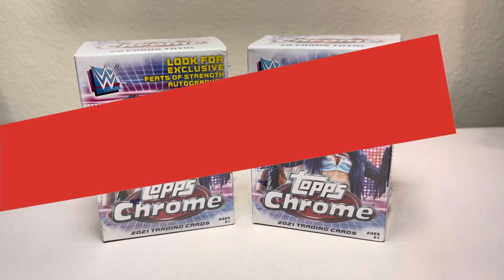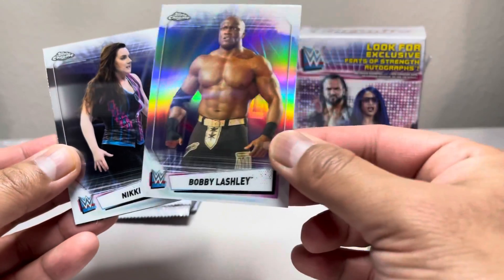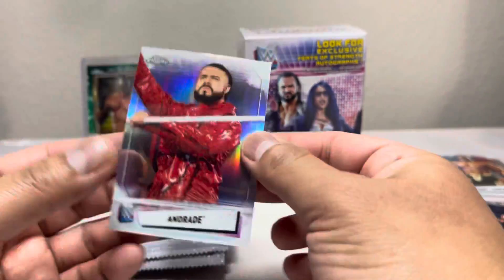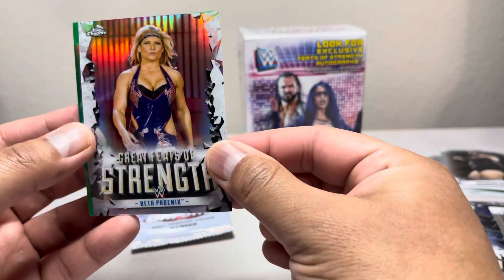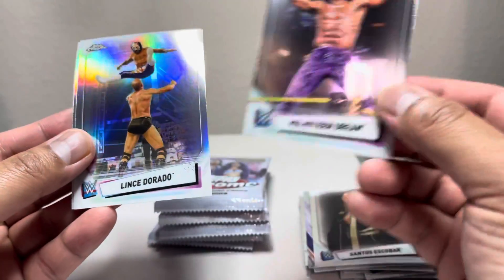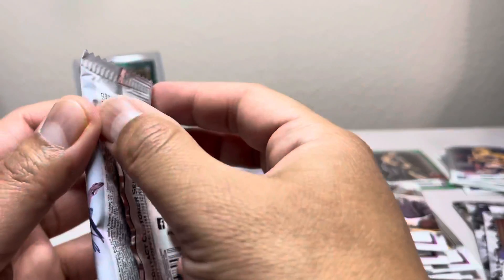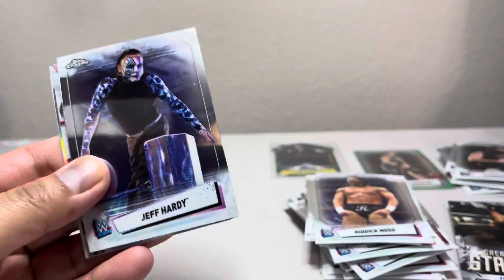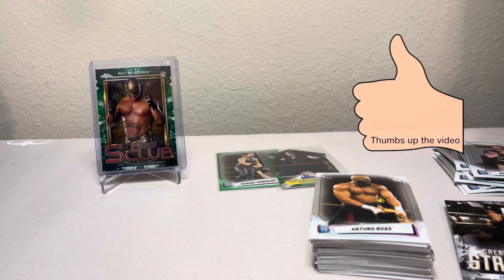2021 Topps Chrome WWE - 2 More Blaster Box Opening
I bought 2 more 2021 Topps Chrome WWE Blaster Box. Let's hope for some autograph.